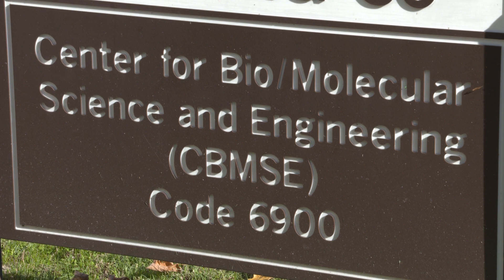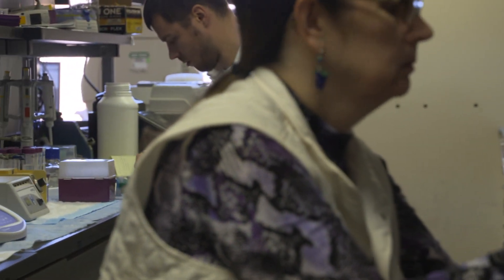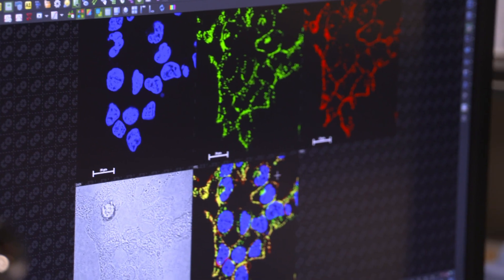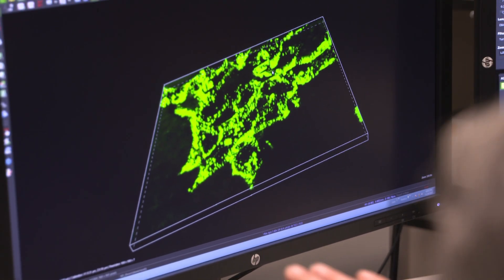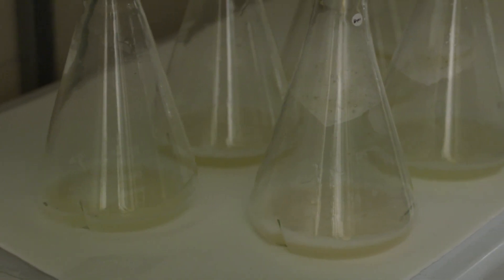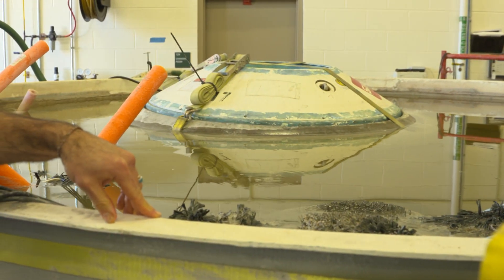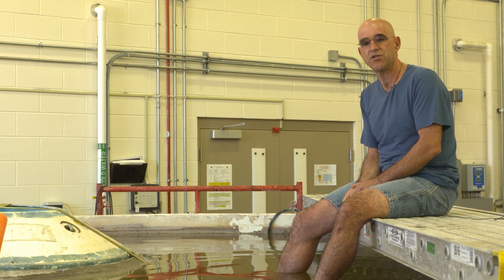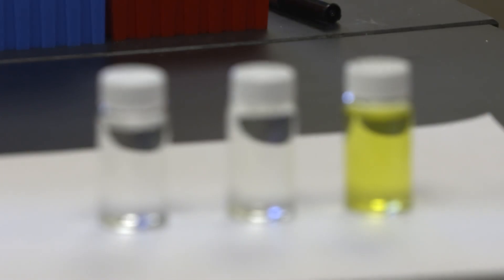US Naval Research Laboratory - Center for Biomolecular Science and Engineering.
The Center for Biomolecular Science and Engineering at the US Naval Research Laboratory was established in the mid-1980’s to address problems relevant to the Navy by taking advantage of biology’s diverse set of applications to technology. Current research is focused on areas related to biomaterial and biosensor development for chemical and biological warfare defense, fundamental structural and functional applications, power and energy, and environmental quality. The center’s interdisciplinary focus gives the flexibility for biologists, chemists, and physicists to pursue any project that they have in mind.